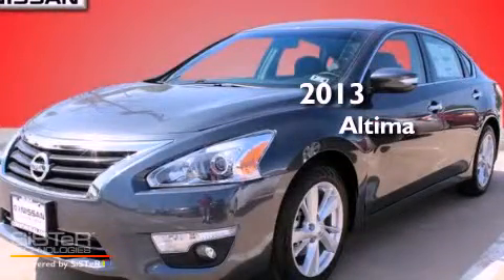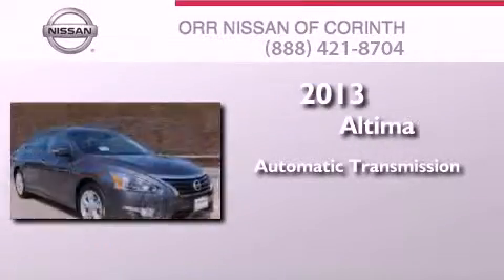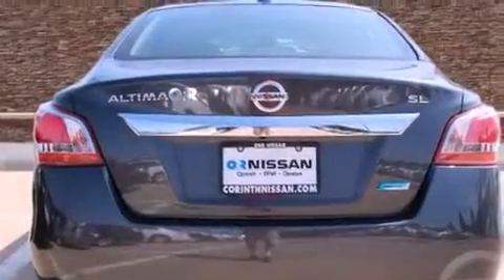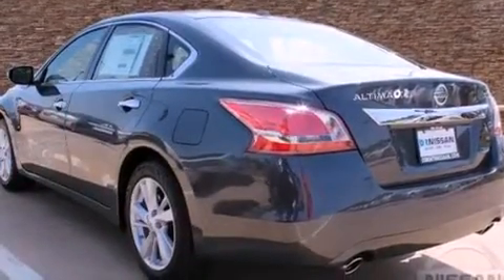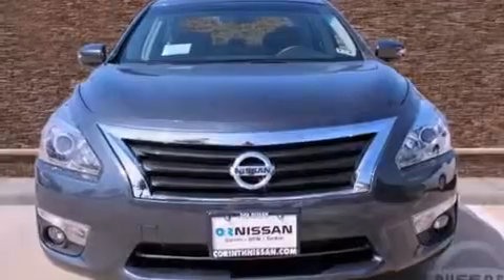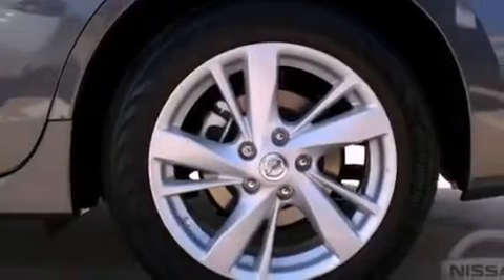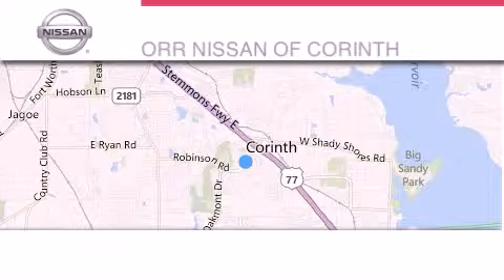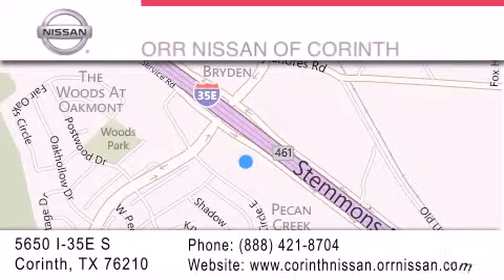2013 Nissan Altima Dallas TX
Year : 2013
 Make : Nissan
 Model : Altima
 Engine : 2.5L DOHC 16-valve I4 engine
 Trans . : Automatic
 Exterior : Other
 Miles : 10
 Interior : Other
 Stock : 109197